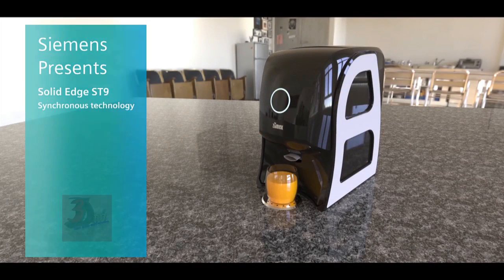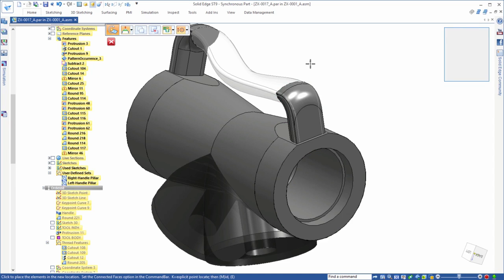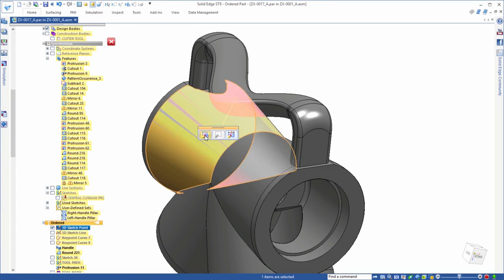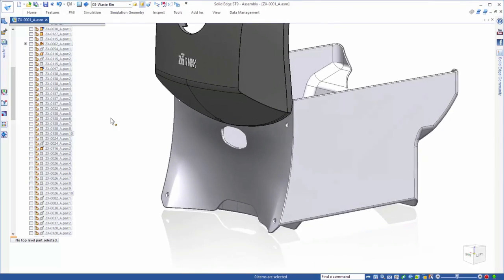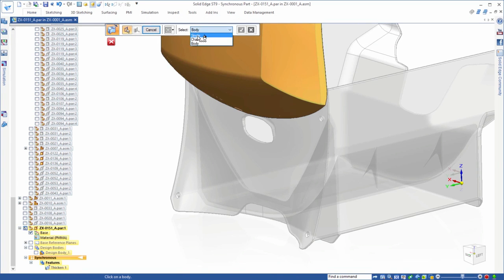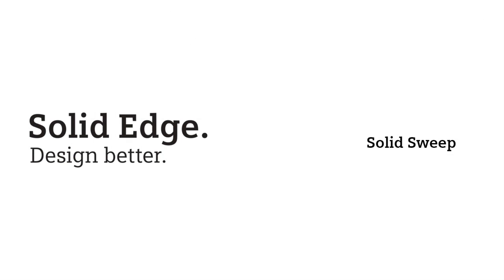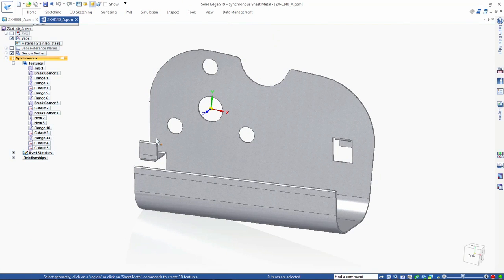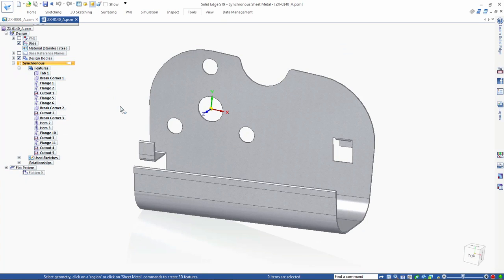Solid Edge ST9 What's New - Synchronous Technology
for more information.